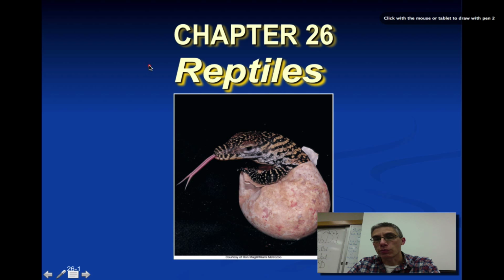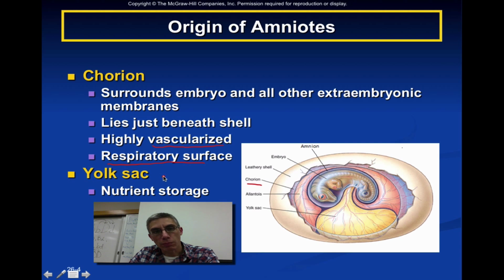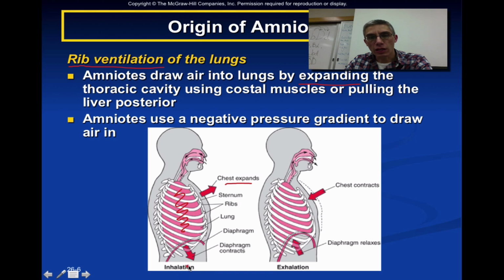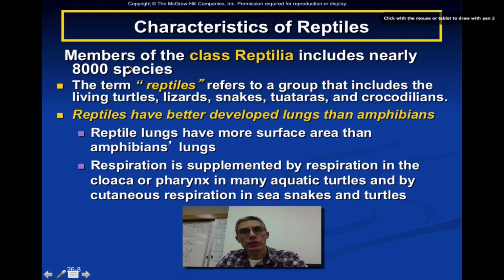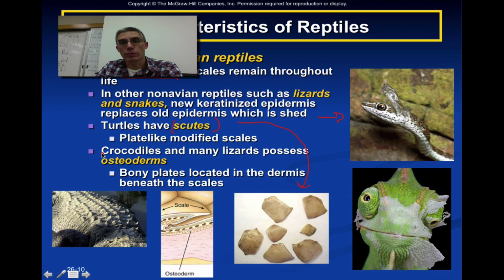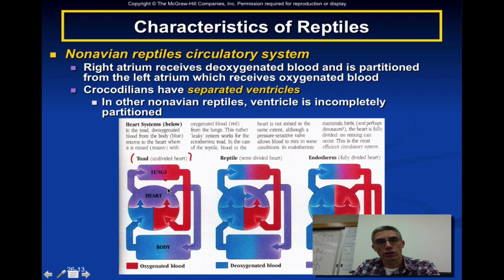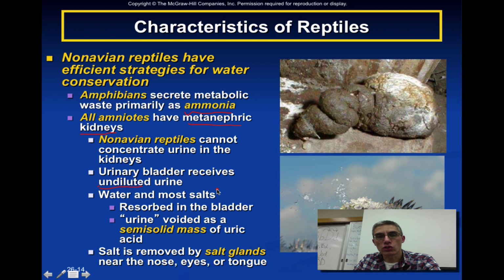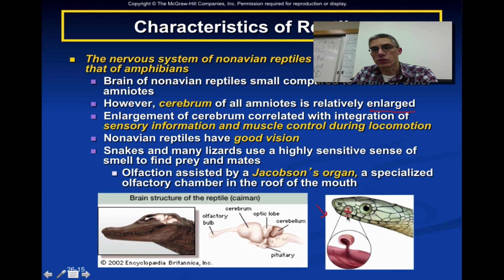Chapter 26 Part 1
This screencast will introduce the student to the Amniotes and the class Reptilia.